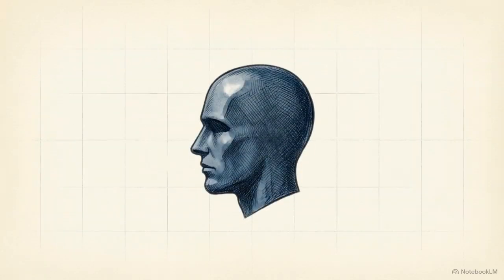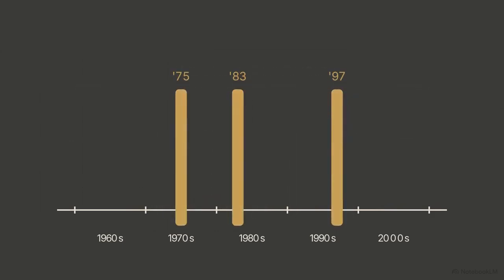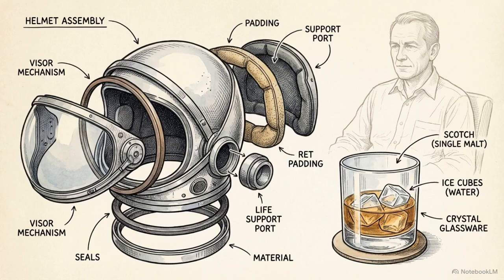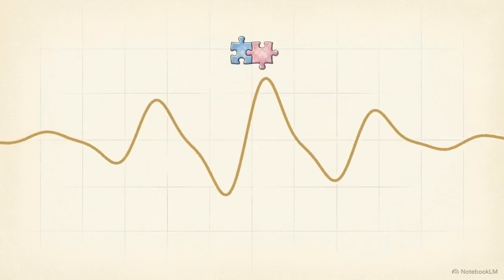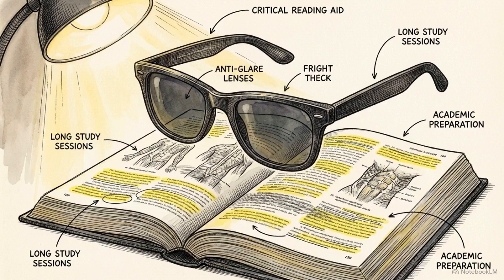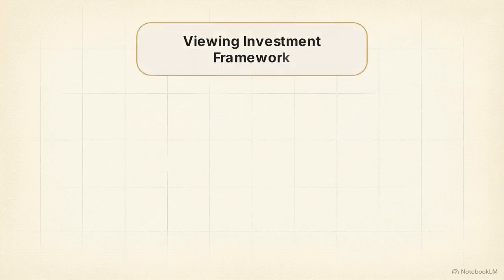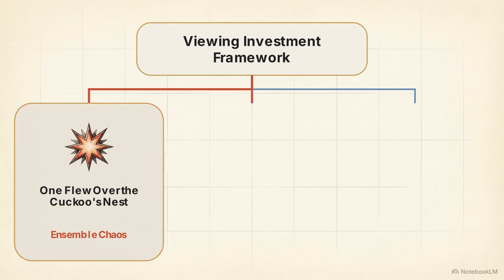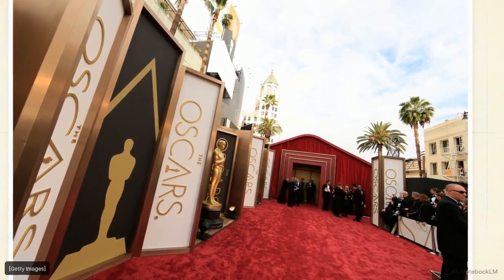Jack Nicholson: The Life and Career of a Hollywood Icon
This video is a comprehensive biographical overview of Jack Nicholson, one of the most decorated and influential figures in American cinema history. It chronicles his prolific career from his early collaborations with Roger Corman to his legendary performances in films such as One Flew Over the Cuckoo's Nest, The Shining, and The Departed. The source emphasizes his unprecedented award recognition, noting his twelve Academy Award nominations and three wins across five decades of work. Beyond his professional filmography, the text explores his personal life, including his complex family history, his high-profile relationships, and his well-known passion for the Los Angeles Lakers. It also touches upon his brief military service and his ventures into screenwriting and directing. Ultimately, the material portrays Nicholson as a cultural icon celebrated for his portrayals of charismatic rebels and his enduring impact on the craft of acting.